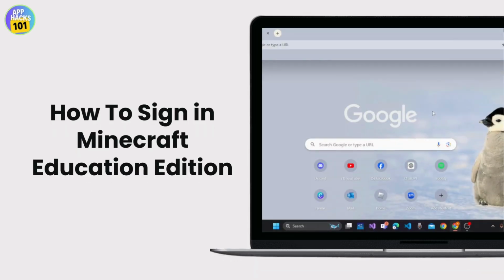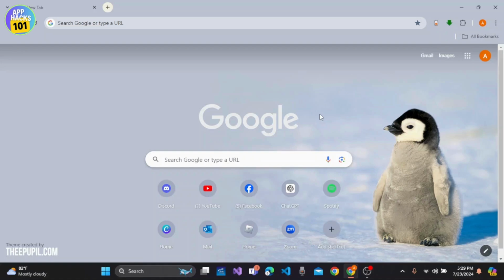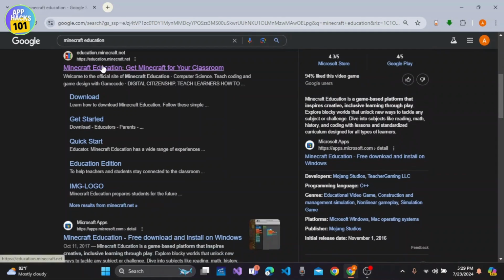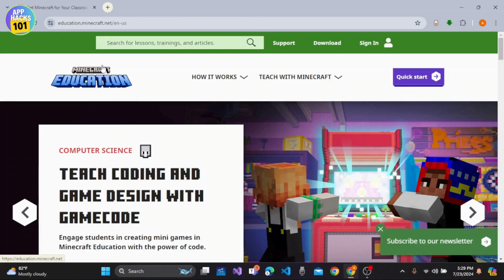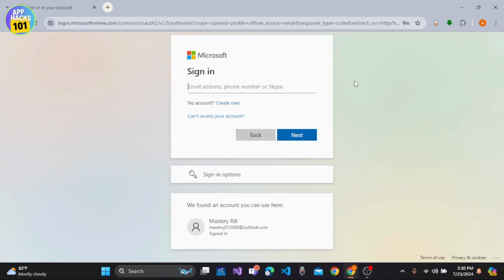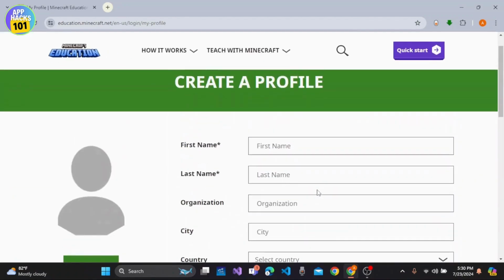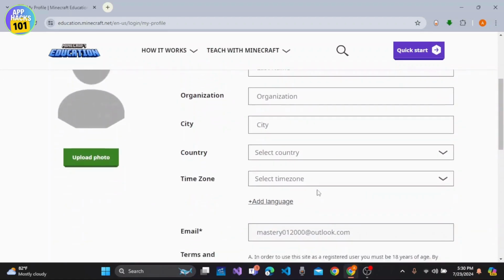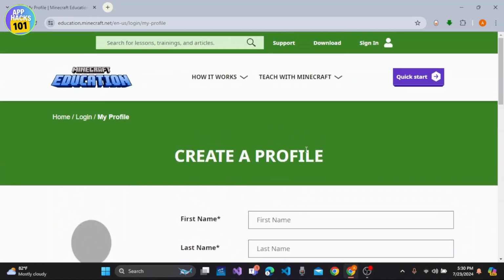How To Sign in Minecraft Education Edition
Learn how to sign in to Minecraft Education Edition with ease in this comprehensive tutorial. Whether you're new to Minecraft Education Edition or just need a refresher, we've got you covered with a step-by-step guide.

In this video, you'll discover the process of signing into Minecraft Education Edition. We’ll walk you through the necessary steps and provide tips on navigating the sign-in process smoothly.

Timestamps:
0:00 Introduction
0:20 Step 1: Opening Minecraft Education Edition
0:45 Step 2: Entering Your Credentials
1:35 Step 3: Troubleshooting Common Issues